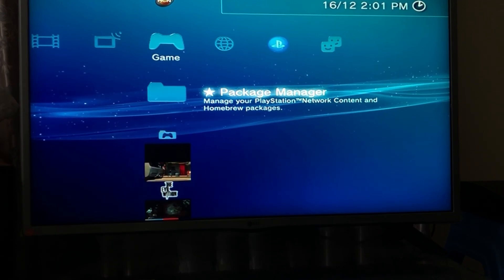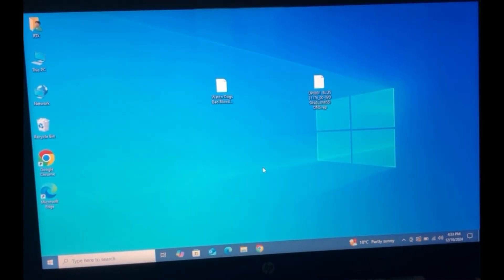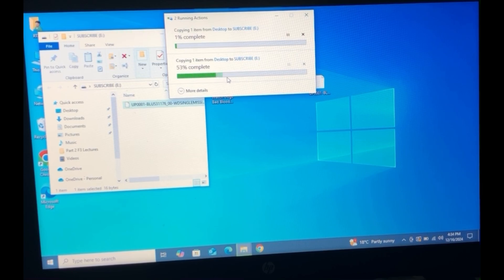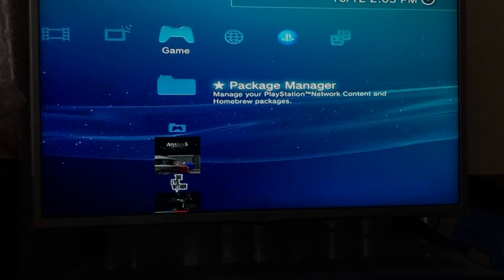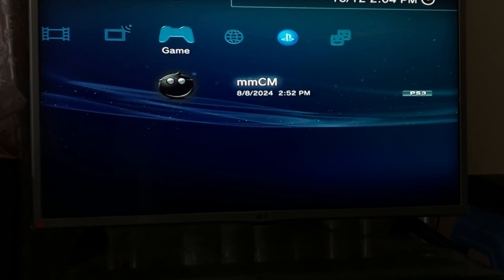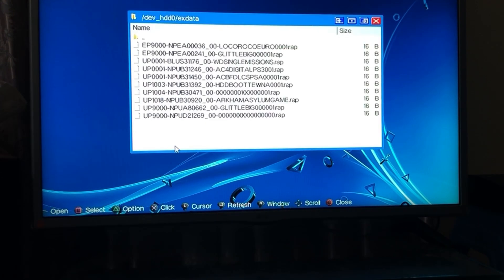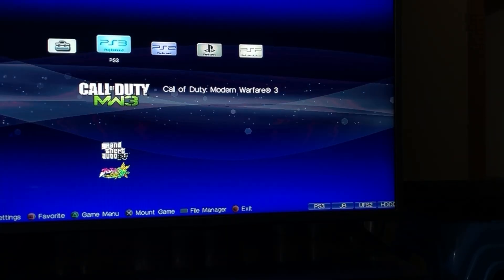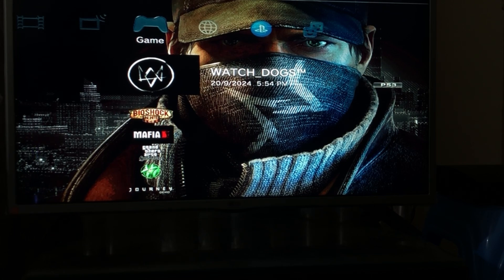How To Download DLCS On Ps3 CFW/HFW 2024!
This video is a complete step by step guide to downloading DLCS of your favorite games on your ps3! Works for HFW AND CFW.